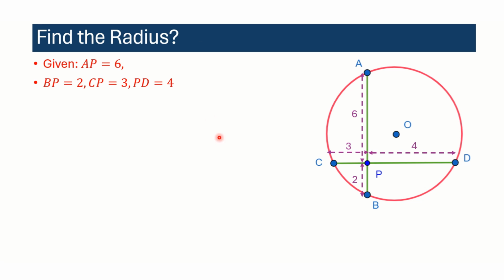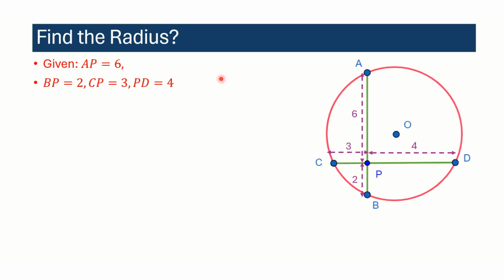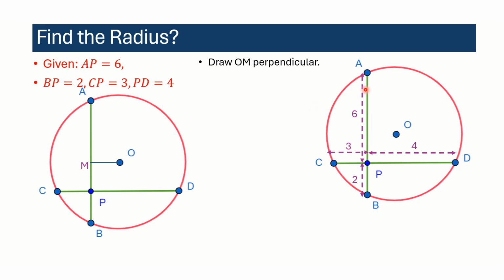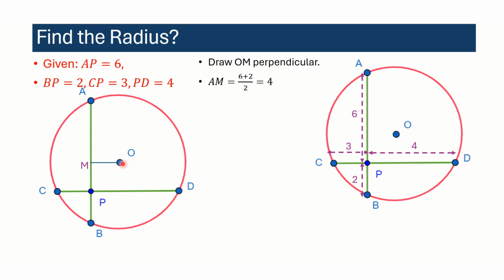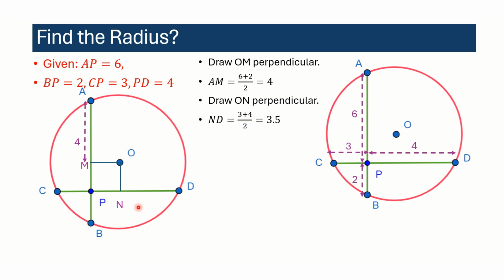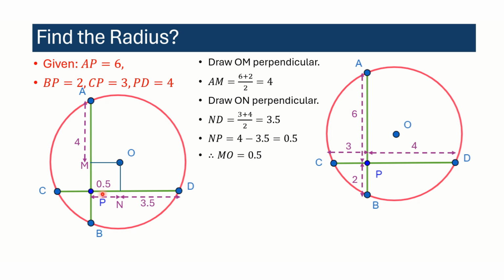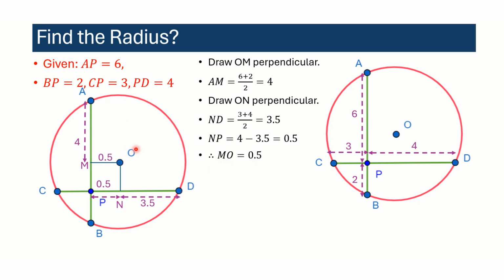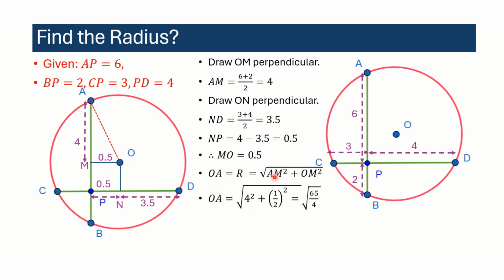Find radius from chord length: A trick I SAT I MCAT I Xth I GRE I Pre-Math I NSO | IMO | SOF